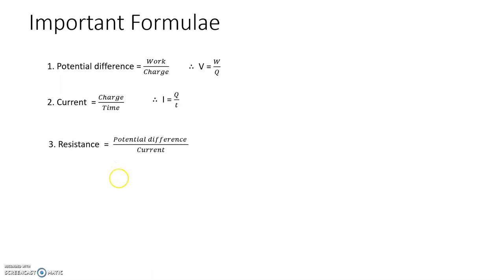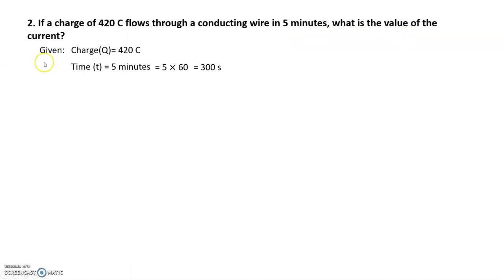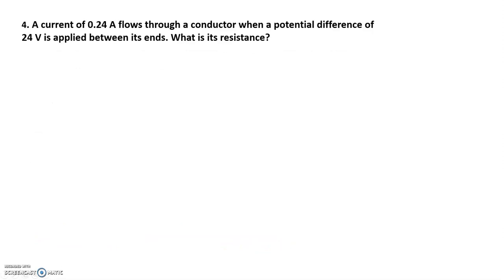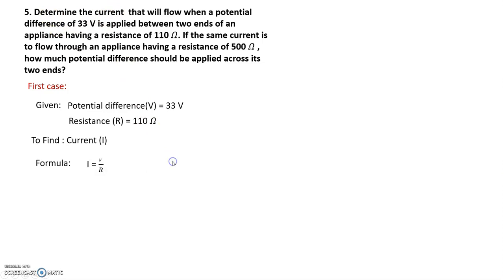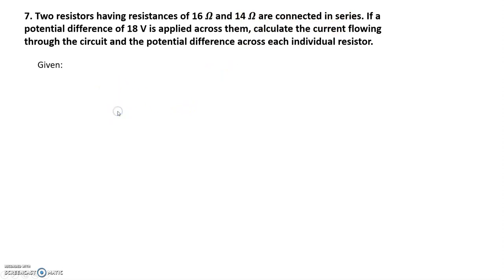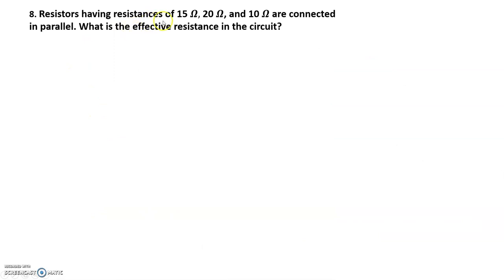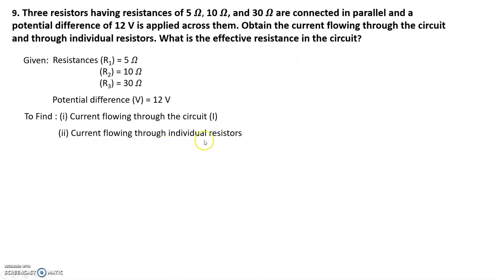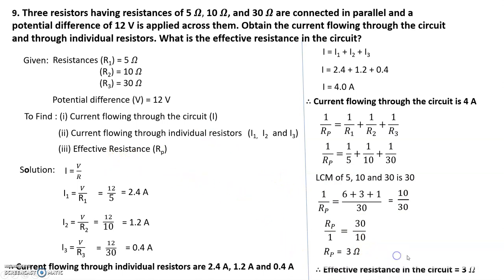Current Electricity Numericals